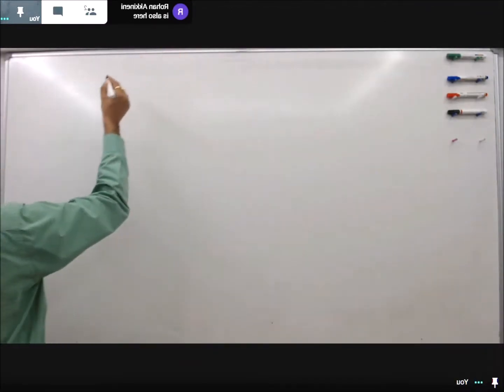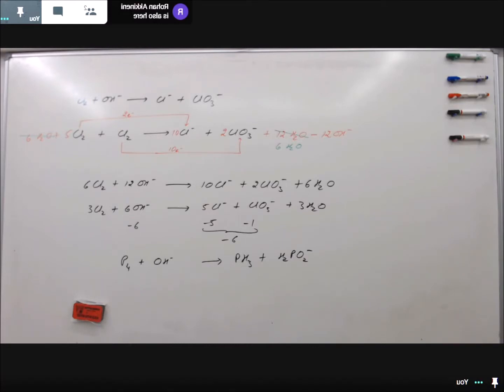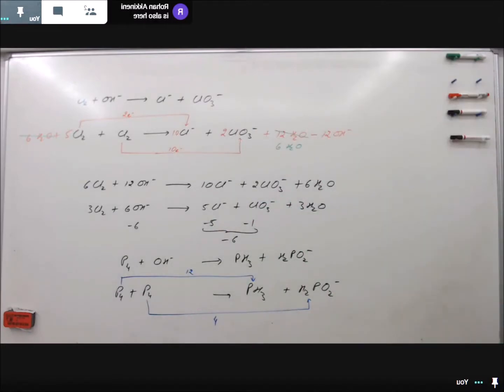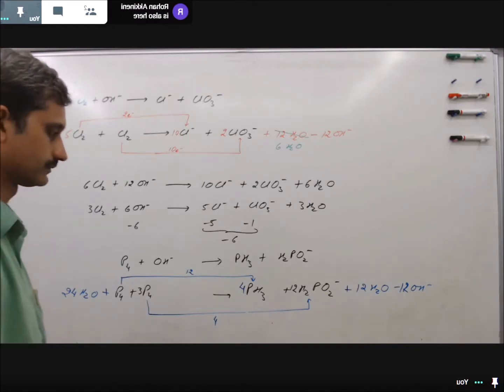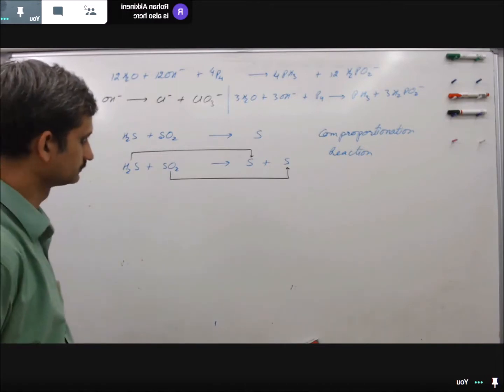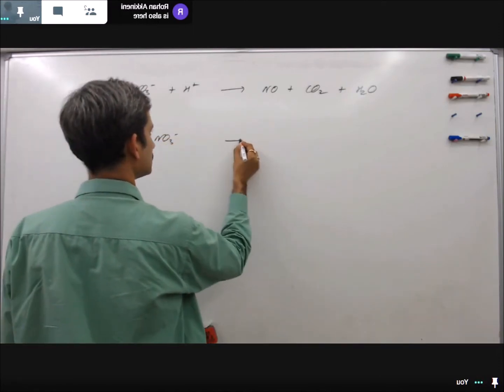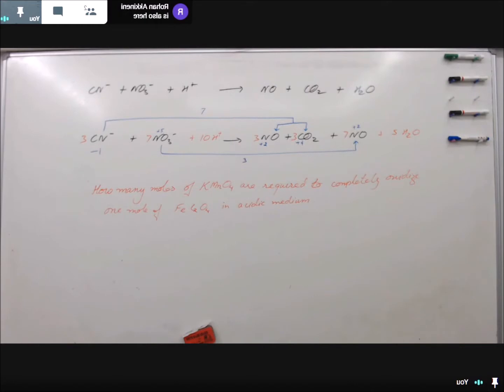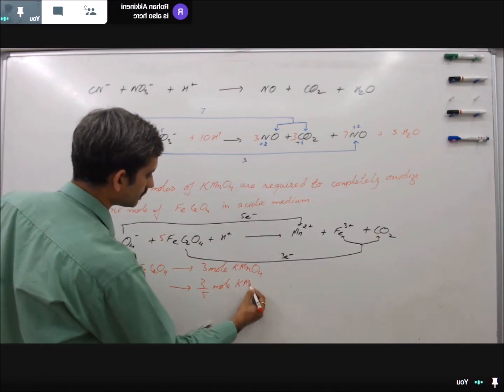online rohan redox 3 24jul2019